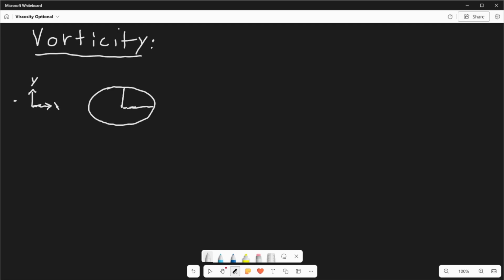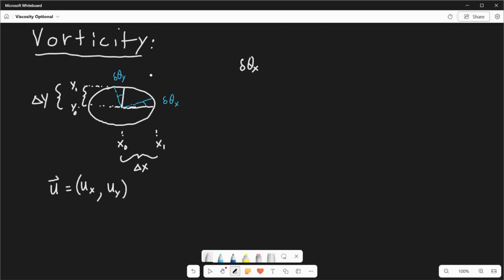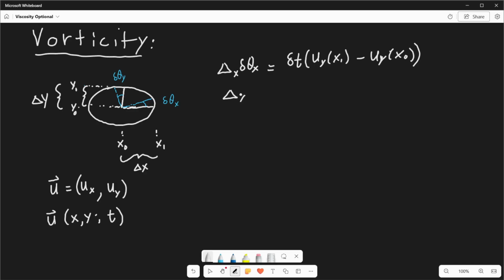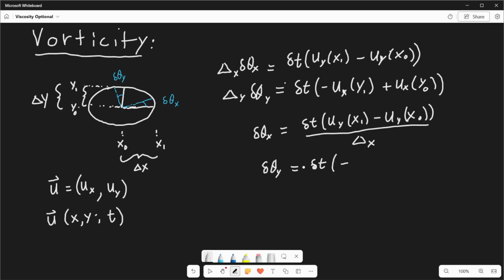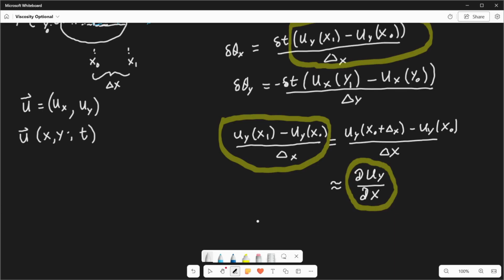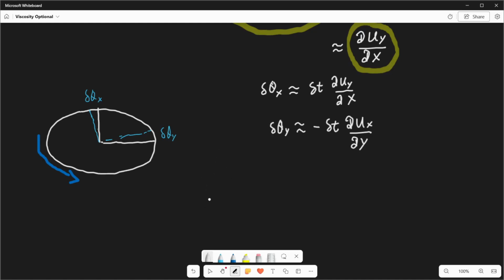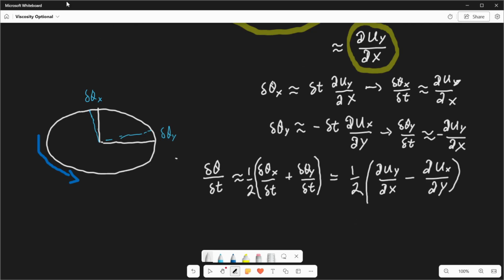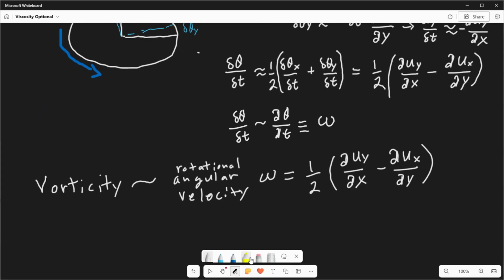5.0 (optional) Vorticity About a Point: Navier Stokes Equation with CUDA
Deriving the equation for vorticity at a point in terms of the partial derivatives of x and y. This comes up later in the derivation of the viscous force term of the Navier Stokes equation.